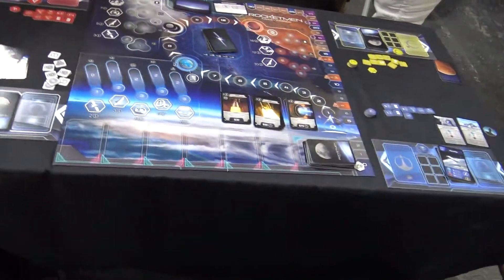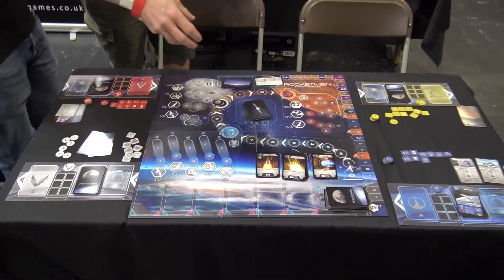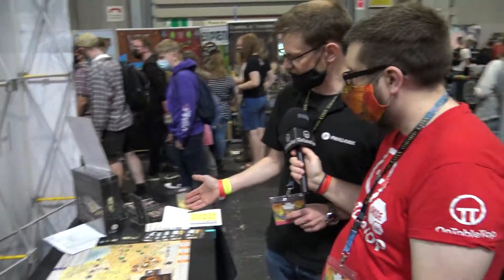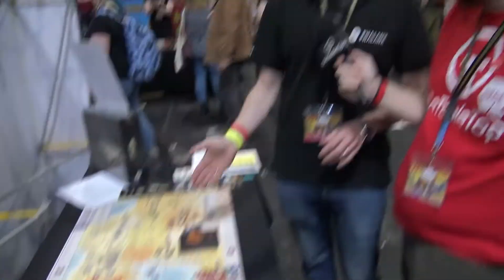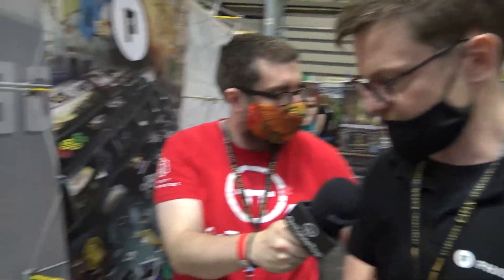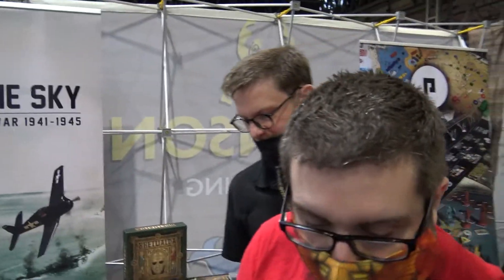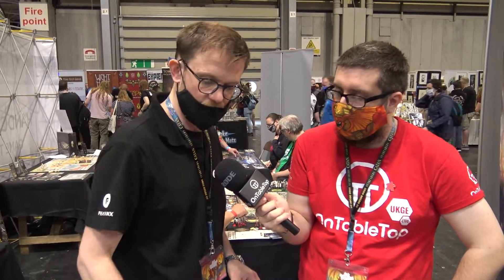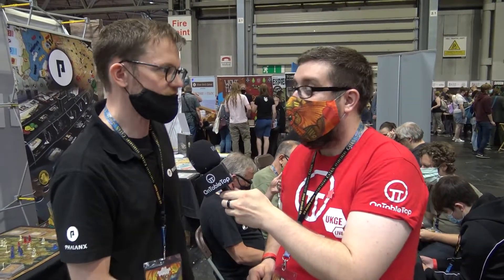Phalanx Games: Successors, Fire In The Sky & Brand New - Bretwalda!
PHALANX has been really busy with a selection of their games. They have been working away on all manner of titles which move from light through to medium and heavy weight.

Fire In The Sky seems like a big crunchy board game for those who like their hex and counter tabletop games. Bretwalda on the other hand is a little lighter but looks absolutely gorgeous! I love the way they have presented this and I am all in!